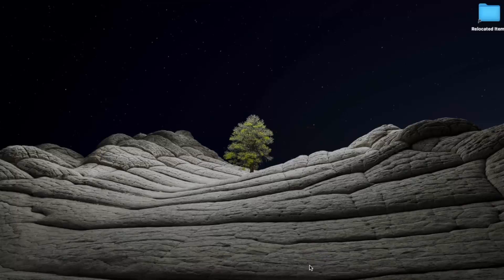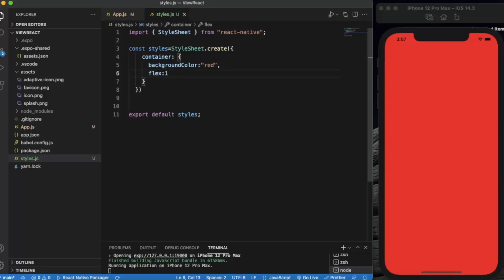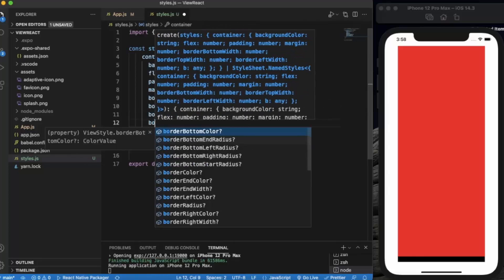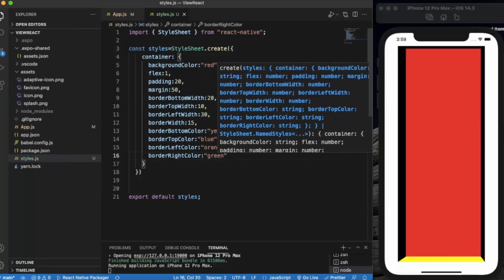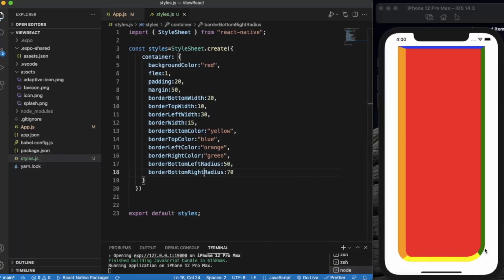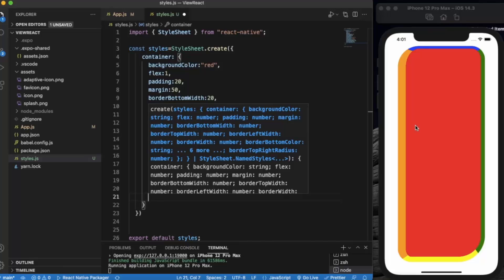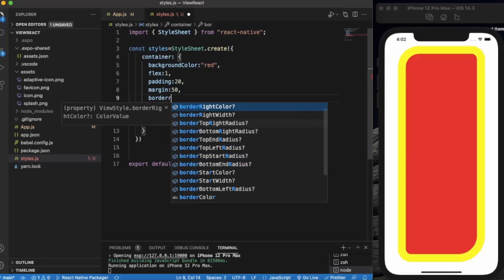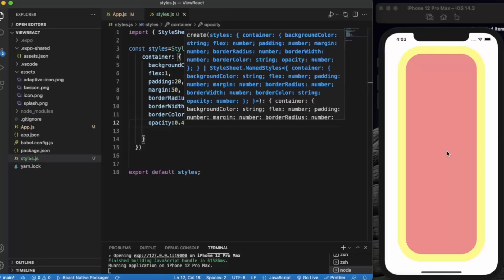React Native Tutorial 35 - View Style Props - React Native